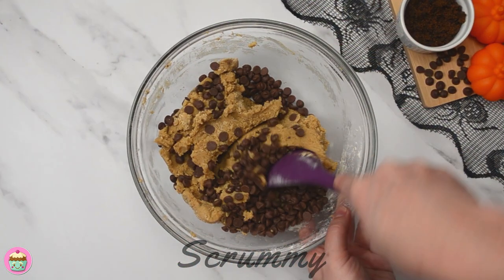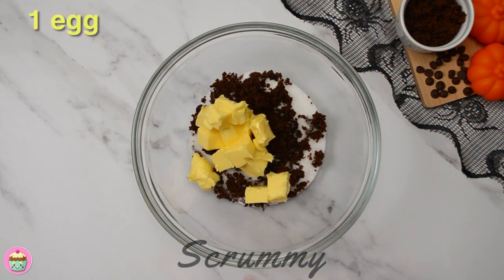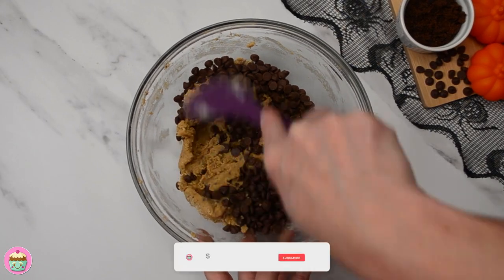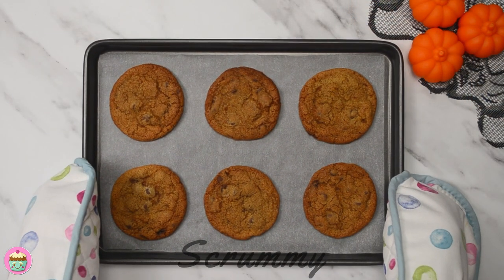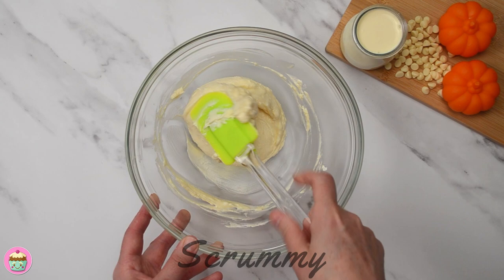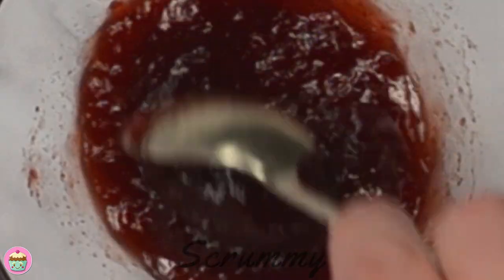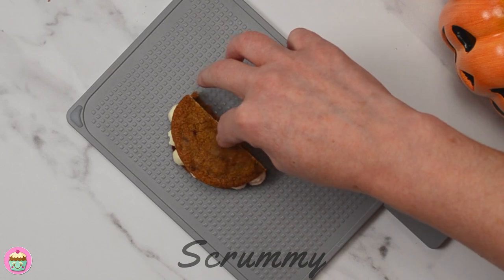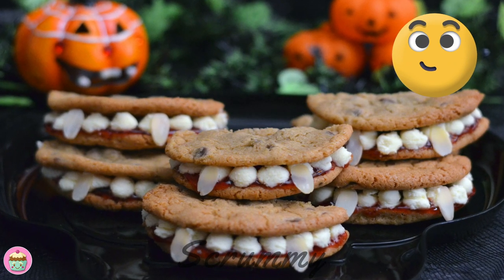Dracula's Dentures - Halloween Chocolate Cheesecake Cookies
Full Cookie Recipe Here

TIMINGS:
Chill Time 2 hours
Total Time  2 hour 45 mins.

SERVINGS:
Makes 12 cookies enough to serve 12 people.

INGREDIENTS:

For the Cookie:
• 1 cup (200g/7oz) caster sugar
• ¼ cup (45g/1 ½ oz) dark brown sugar
• ½ cup (115g/4 oz) butter, softened
• 1 egg
• 1½ cups (200g/7oz) plain flour
• ½ teaspoon baking soda
• 1 teaspoon vanilla extract
• Pinch of salt
• 1½ cups (150g/5 ½ oz) milk chocolate chips

White Chocolate Cheesecake:
• 2 fl oz/60 ml double cream
• ¾  cup (100g/3 ½ oz) white chocolate chips, melted and cooled.
• ¾ cup (170g/6 oz) cream cheese (full fat)

Strawberry Sauce:
• ⅓ cup (100g/3 ½ oz) strawberry jam
• 2 teaspoons warm water

METHOD:

The Cookie
1. Preheat the oven to 180°C/355°F/gas mark 4.
2. In a medium-size bowl add the caster sugar, brown sugar, butter and egg.
3. Mix until you have a nice soft mixture.
4. Add in plain flour, baking soda, vanilla extract and a pinch of salt.
5. Mix with a spoon until all the ingredients are combined.
6. Pour in the milk chocolate chip cookies and mix again
7. Using a tablespoon scoop up the mixture approx 35g and roll into a ball.
8. Place on a lined baking tray, leaving 2 inches between the cookies so they have room to expand.
9. Bake for 12-15 minutes or until the edges have started to turn golden.
10. Allow cooling for 1 hour.

The White Chocolate Cheesecake Filling
1. Whip the double cream until it forms stiff peaks.
2. Pour in the melted and cooled white chocolate chips.
3. Add the cream cheese and fold it into the cream and the melted chocolate until smooth.
4. Pour into a piping bag and place in the refrigerator for approx 2 hours.

The Strawberry Sauce
1. Mix together strawberry jam and water until the mixture is loosened up.
2. Set aside.

Finally - The Assembly.
1. Slice the cookie in half.
2. Pipe or spoon strawberry sauce on the bottom half of the cookie.
3. On the same half pipe the white chocolate cheesecake “teeth”.
4. Place the top half of the cookie on top of the teeth.
5. Decorate with two almond slices for “fangs”.
6. Place in the refrigerator until you’re ready to eat them.